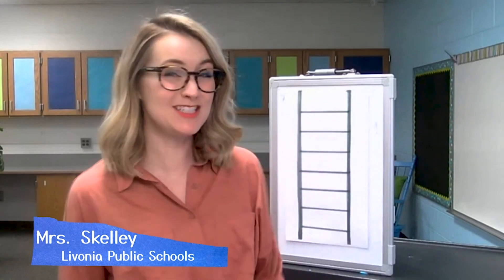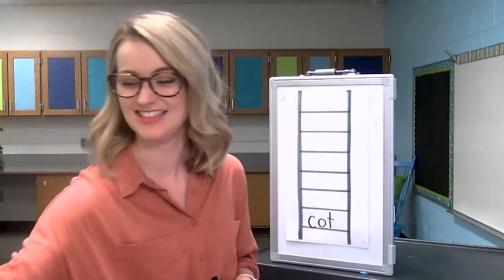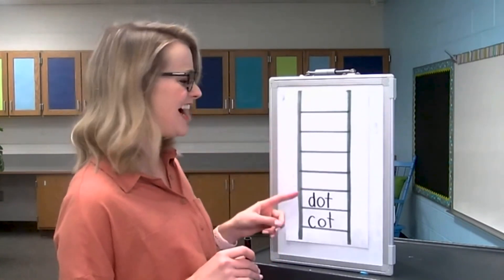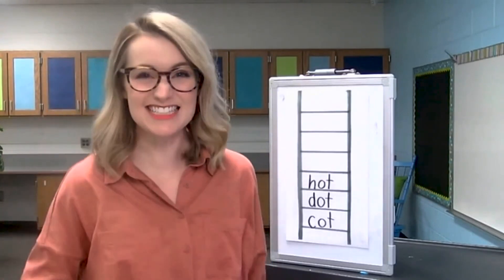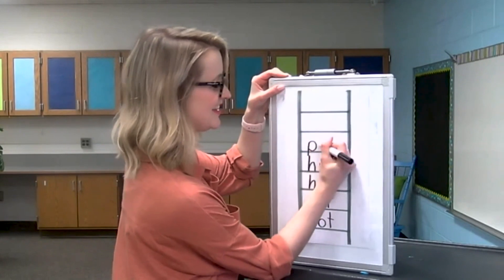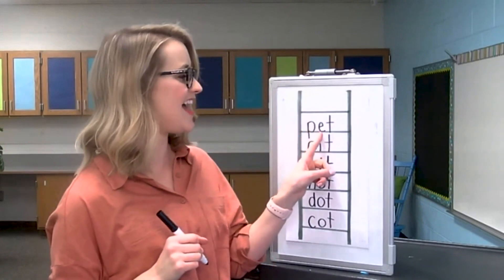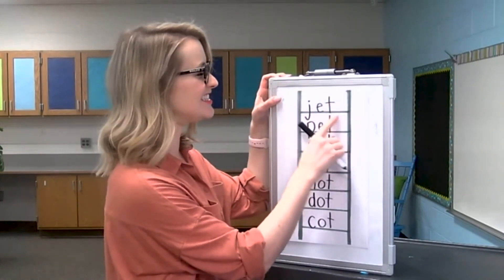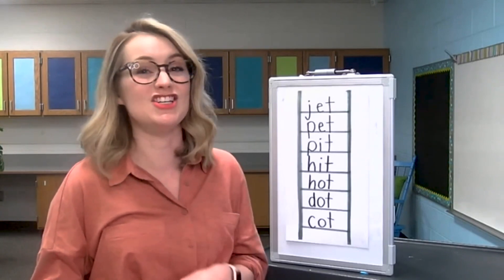Swap Letters to Make New Words: Doc Becomes Cot, and More! | Read, Write, ROAR!